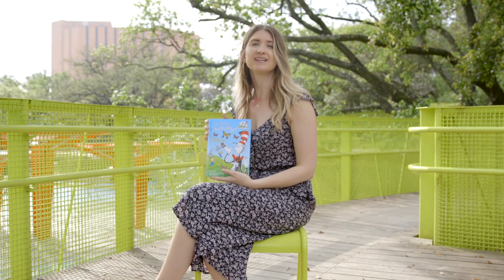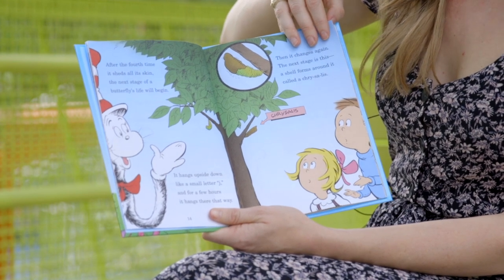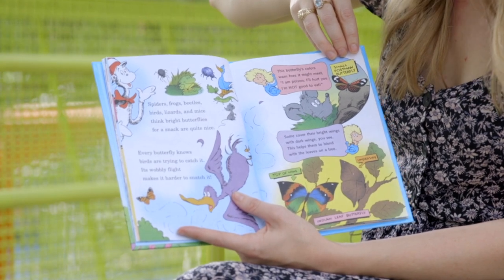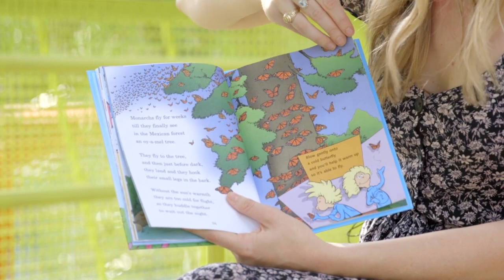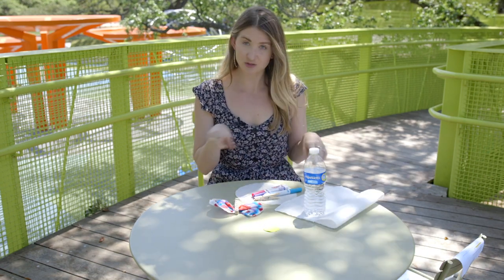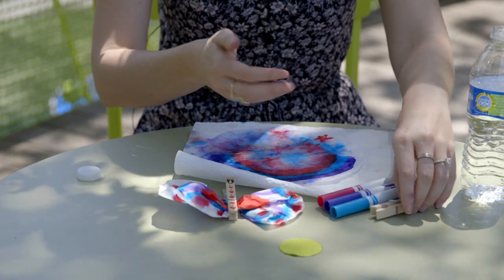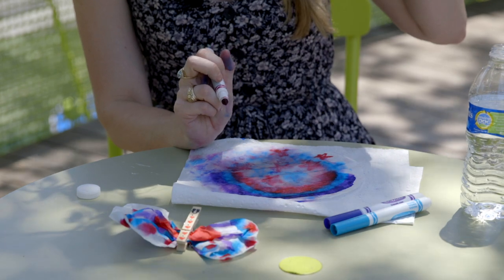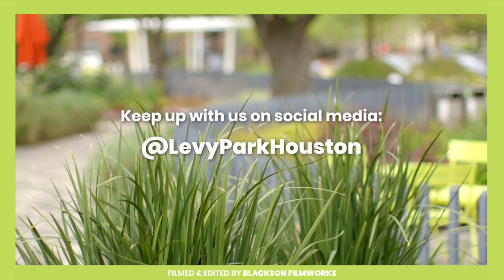Levy Park On Demand - Family Storytime & Craft: Oh My Oh My - A Butterfly!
Join us from home for Levy Park’s Family Storytime & Craft featuring Oh My Oh My - A Butterfly! This pre-recorded free program requires some household items to fully follow along and create a craft or project from home.

Supplies:
- Coffee Filter (or piece of paper cut into circle)
- Clothing Pin (or a chip clip, string, or pipe cleaner
- Markers (or crayons, colored pencils, pens)
- Water
- Napkin (or paper towels)